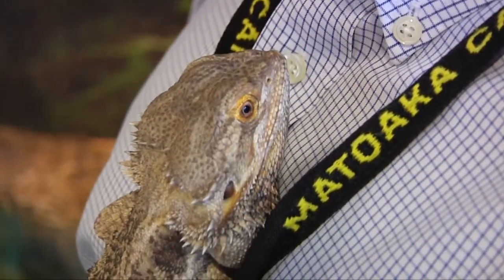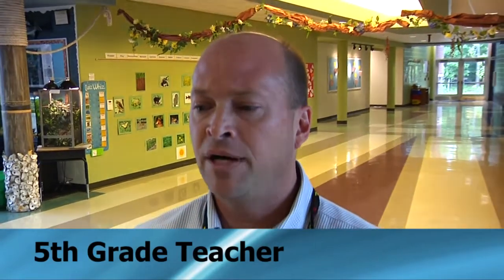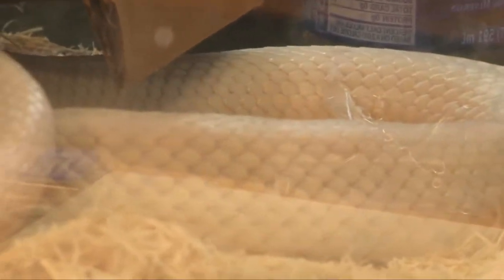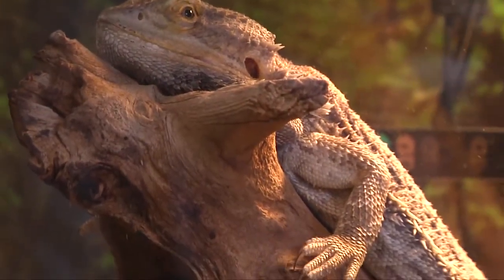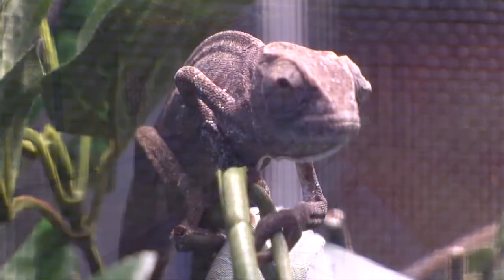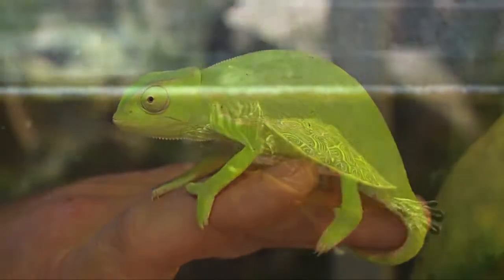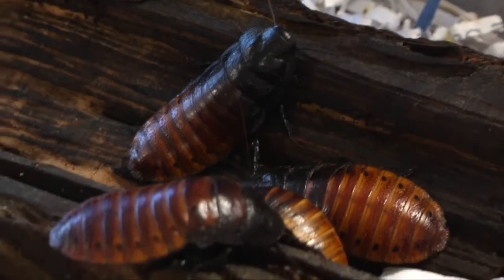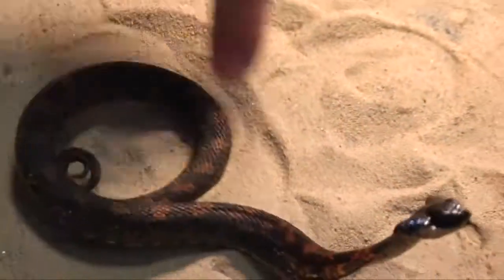Tour of the Matoaka "Living Wedge"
Each day that students at Matoaka Elementary School come to class, they are treated to a slice of the natural world under the roof of their school. WYDaily got a glimpse of what inhabits the "Living Wedge" by principal Andy Jacobs and teacher John Spence.